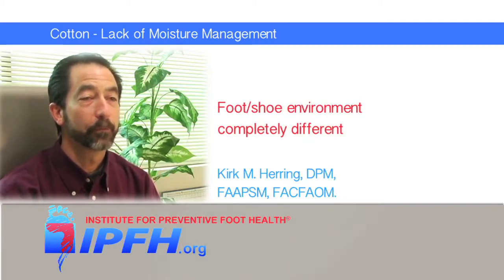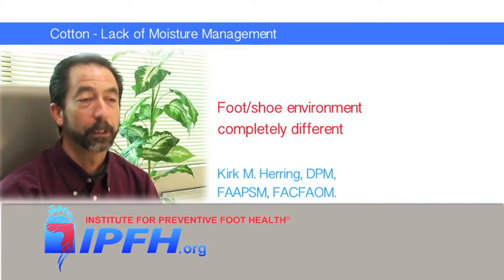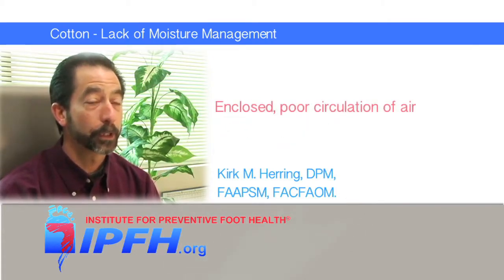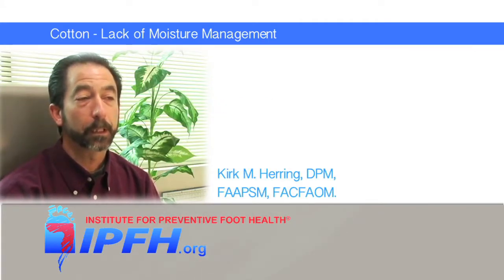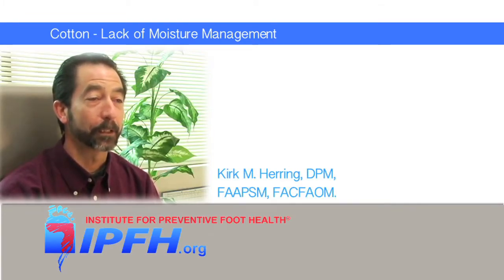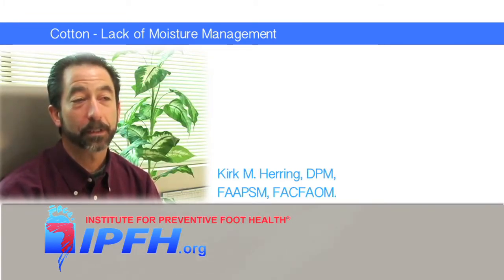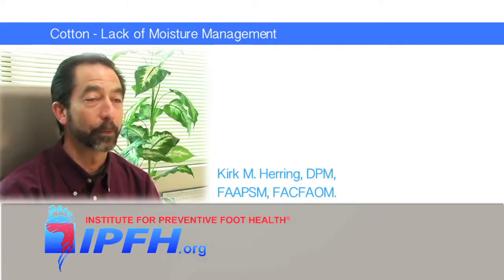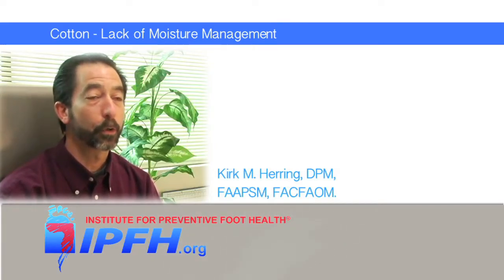Cotton - Lack of Moisture Management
Cotton fiber in socks lacks ability to manage moisture in the foot/shoe environment.